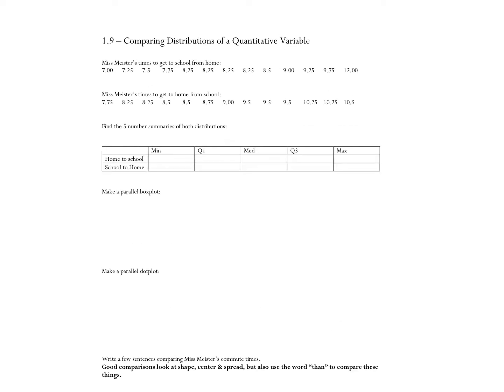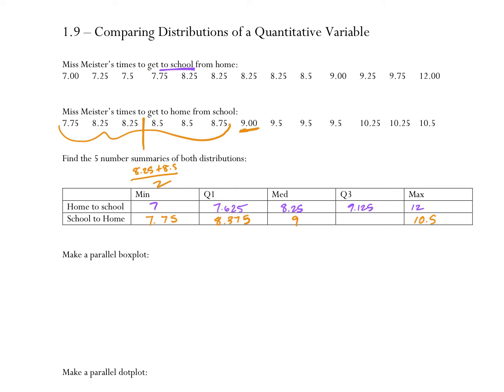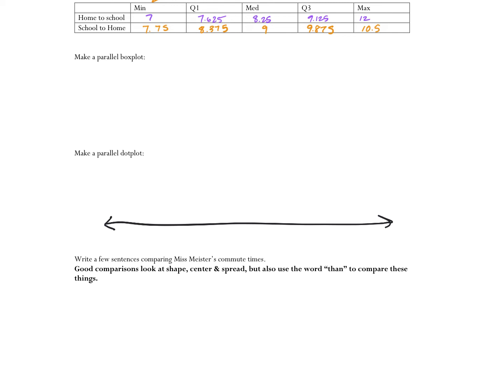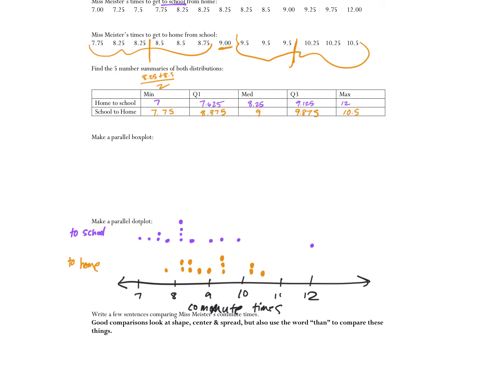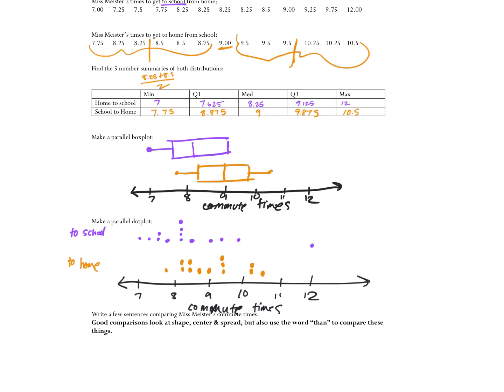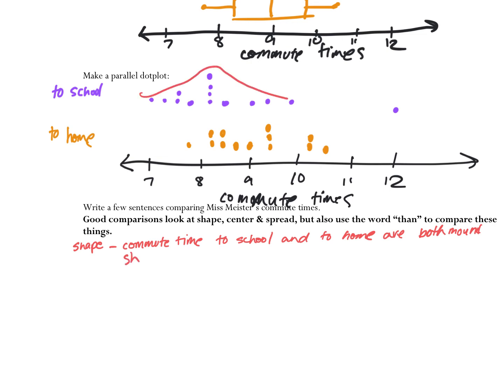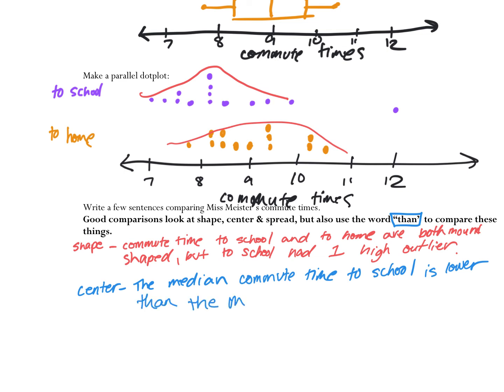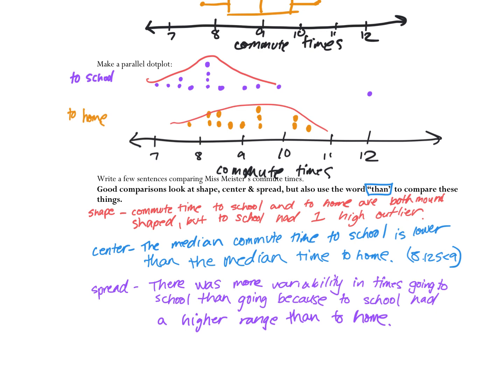comparing distributions take 2